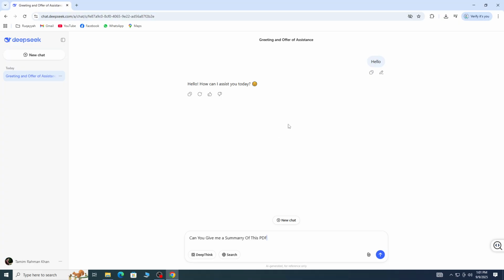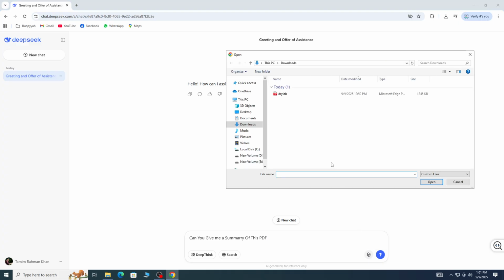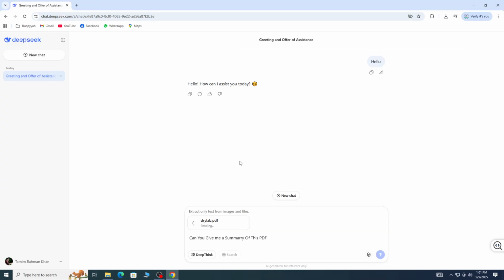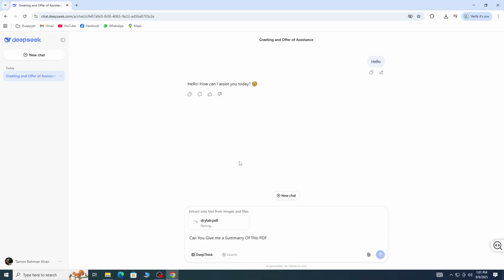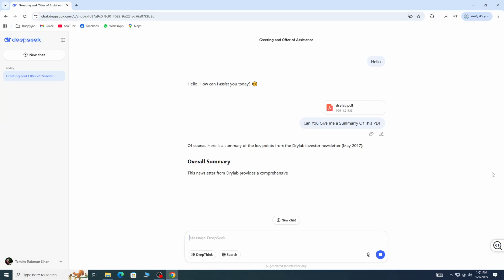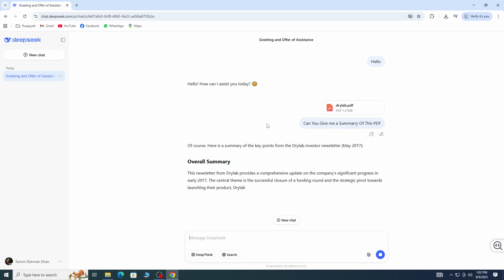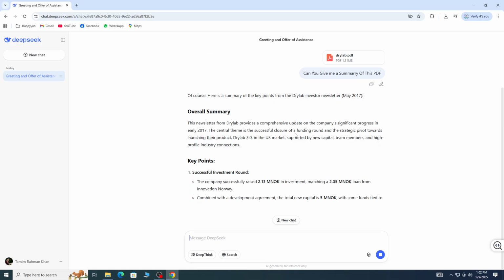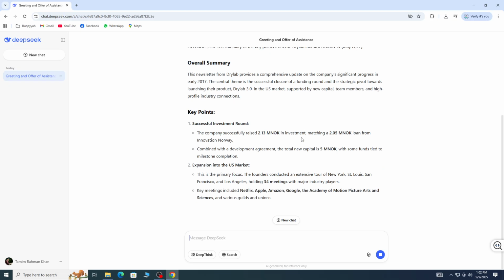How to Summarize a PDF with DeepSeek Chat (2025)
- Summarizing PDFs with DeepSeek Chat is fast and accurate, and in this tutorial, I’ll guide you through the steps. You’ll learn how to upload your PDF, request summaries, and get clear insights in seconds. This feature is perfect for research papers, long reports, or study materials. Watch till the end for tips on making your summaries even better.